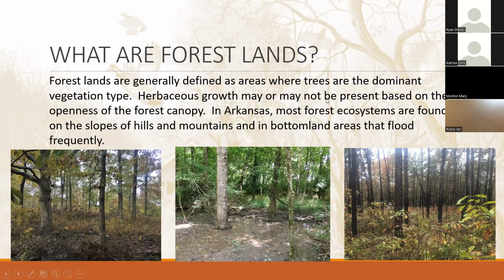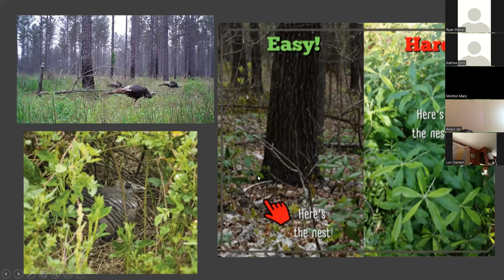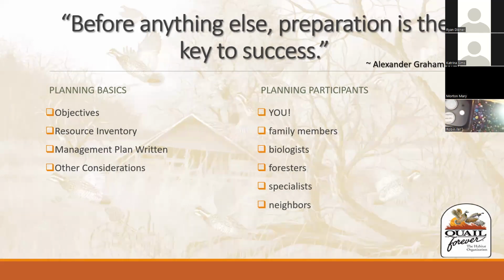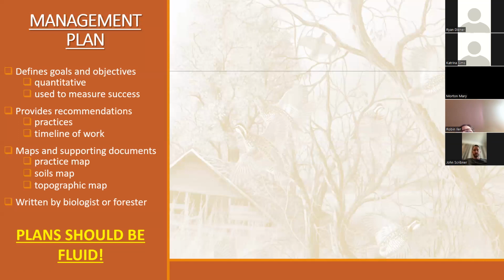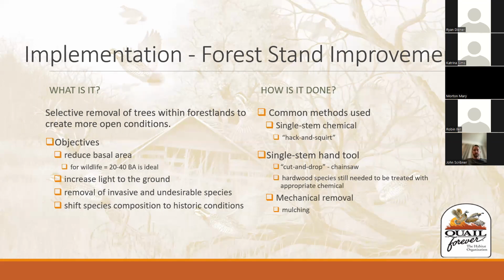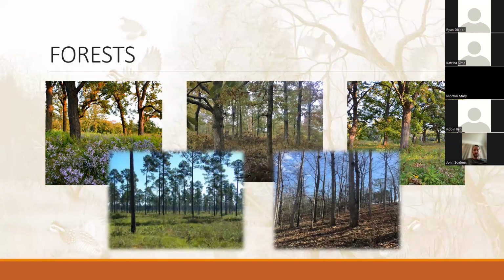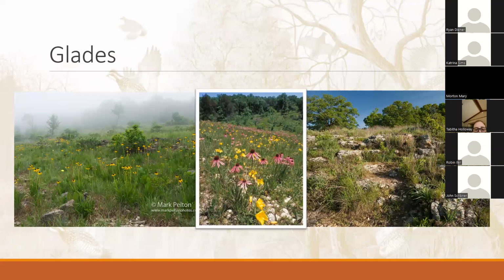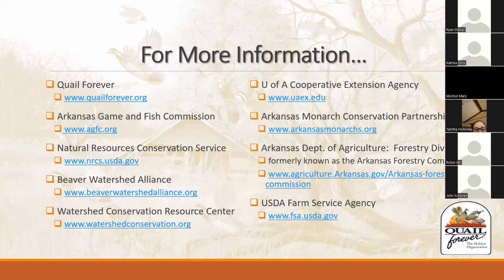LMTB Series - Managing Forests for Wildlife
This webinar is from the Land Manager's Toolbox Webinar and Workshop Series.  Listen to Quail Forever Farm Bill Biologists, Jessica Cox and Katrina Sims discuss forest management for wildlife in Arkansas.